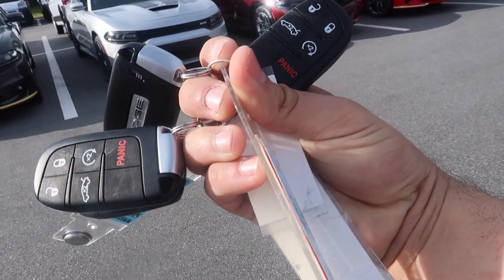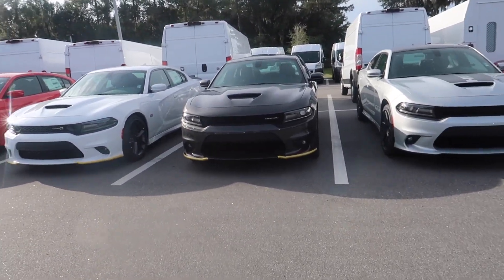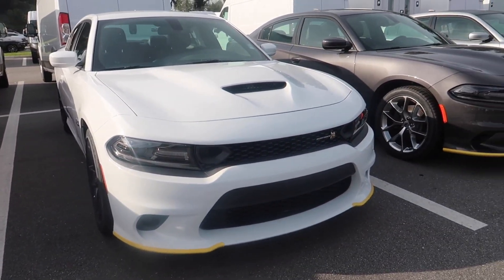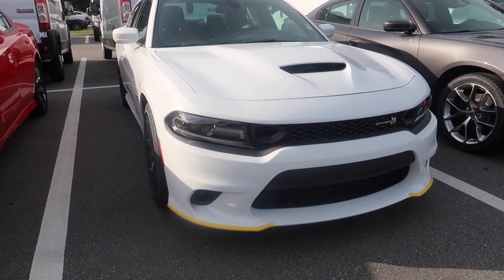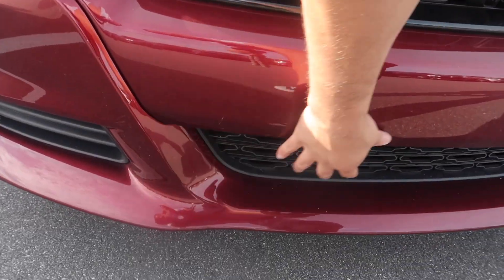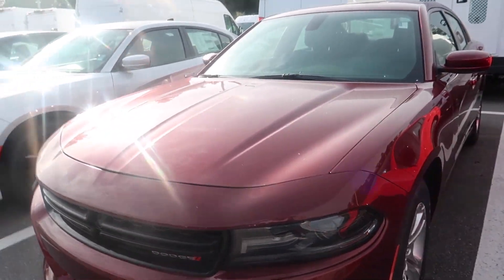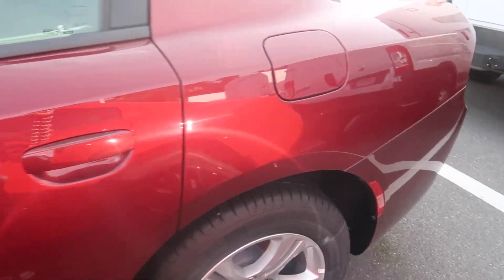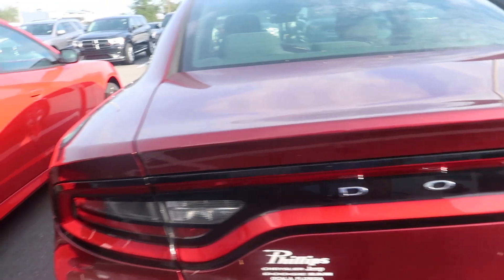2019 Dodge Scatpack vs RT vs GT vs SXT!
What is the difference? Here is everything you need to know about the Scatpack, RT, GT and SXT! f you guys need anything then hit Jon Gonyer up and he will get you in the car you need!

If you are looking for a car contact my buddy Jon at Phillips Chrysler Dodge Jeep and Ram. Tell him I sent you and he will take care of you!

Jonathan Gonyer
Sales Cons ultant